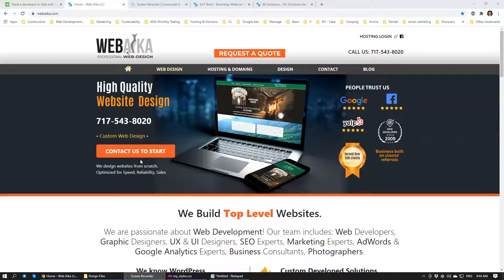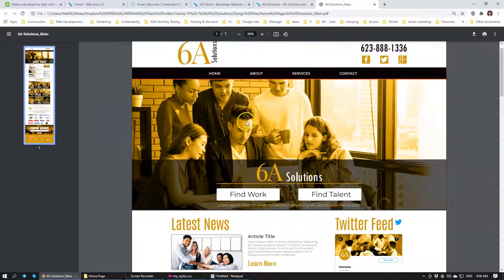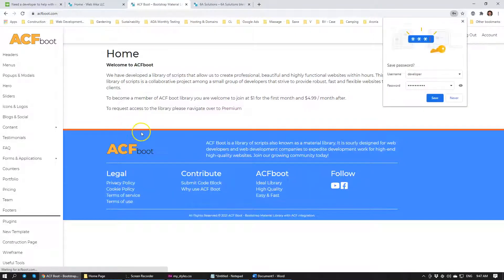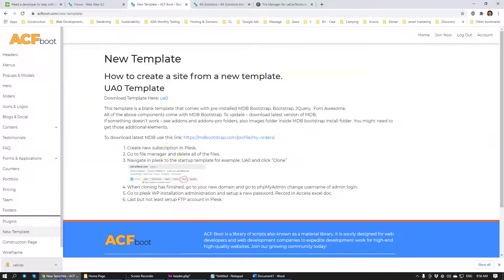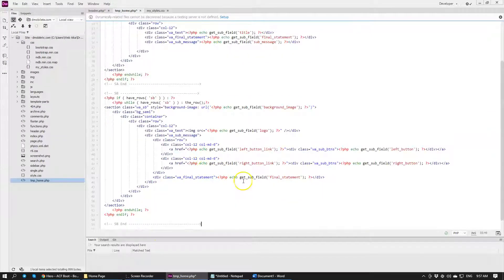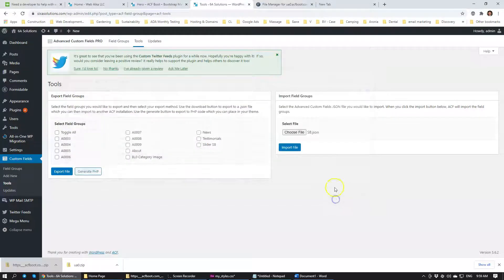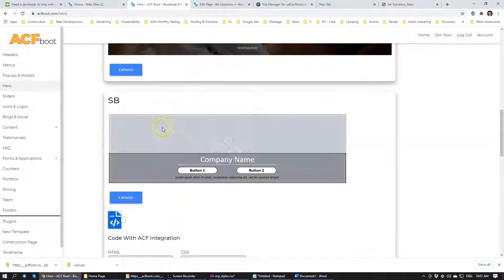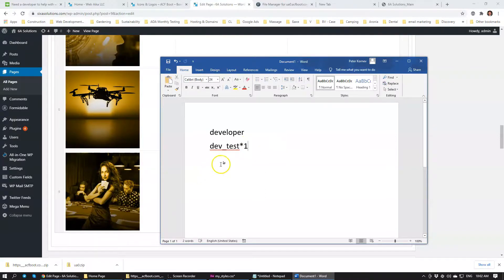Looking for a developer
User: developer
Pass: dev_test*1